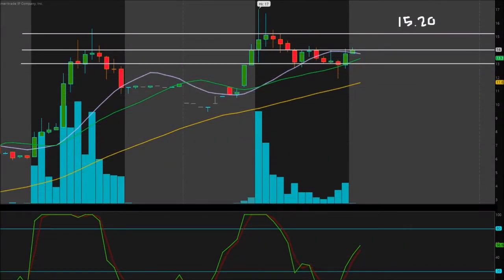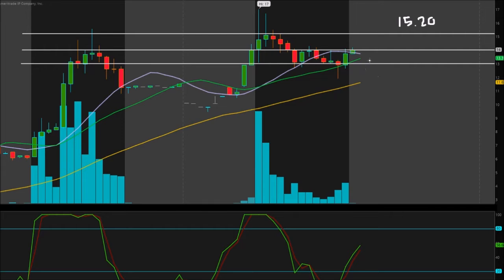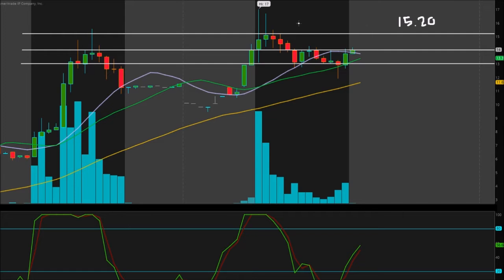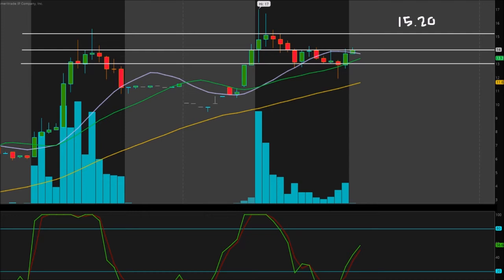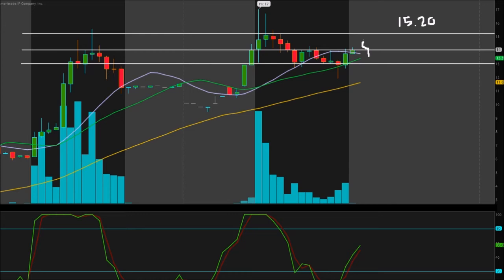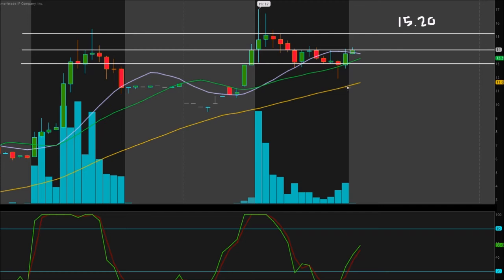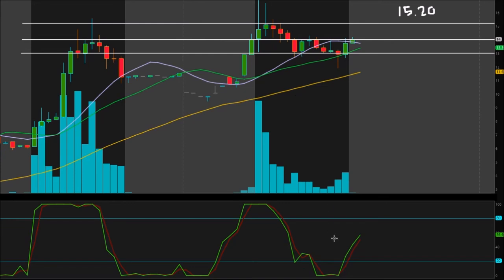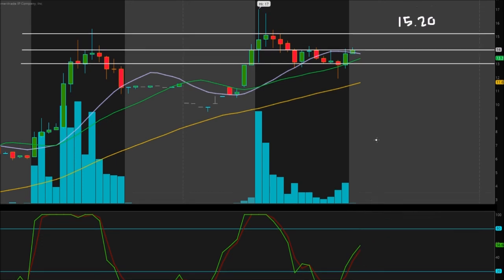$HMNY - Helios and Matheson Analytics Inc - Independent Analysis (3)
Technical Analysis on $HMNY. My overall sentiments and predictions for upcoming price movements.